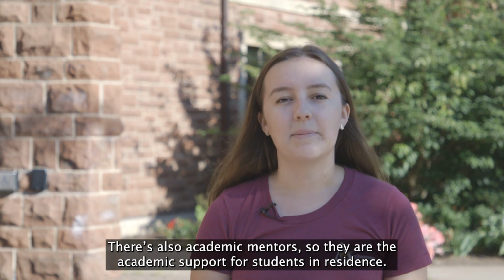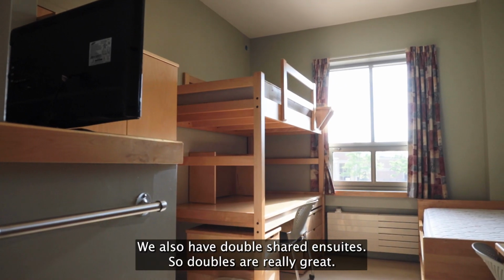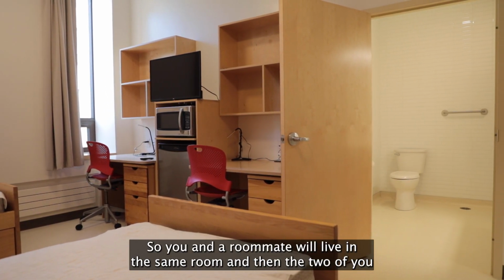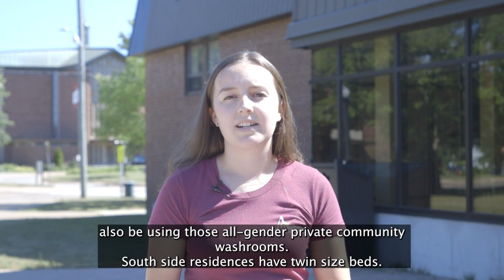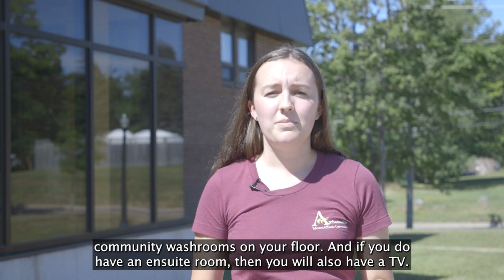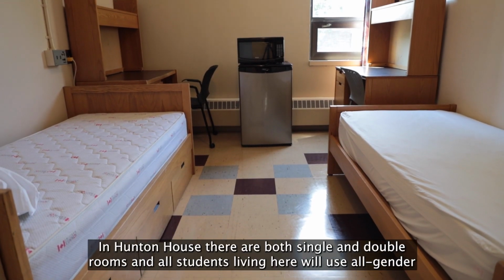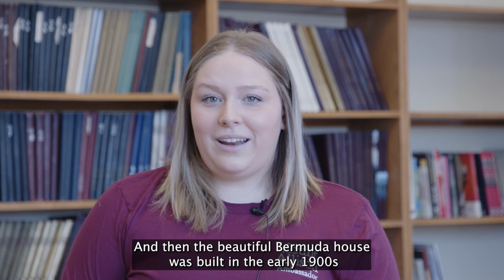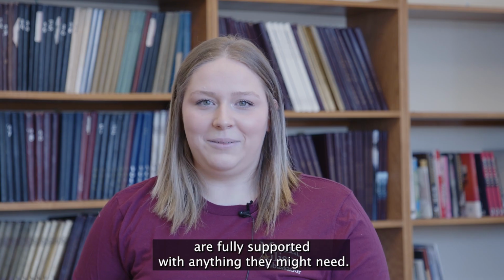Virtual Residence Tour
Learn more about our eight unique residences from one of our campus ambassadors, including room types, washroom styles, and what amenities are featured in each residence room.